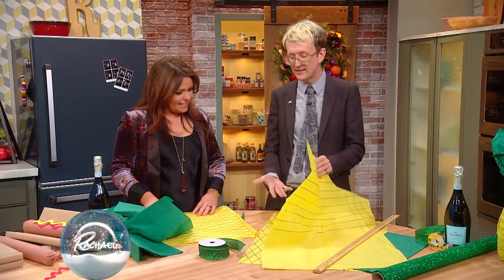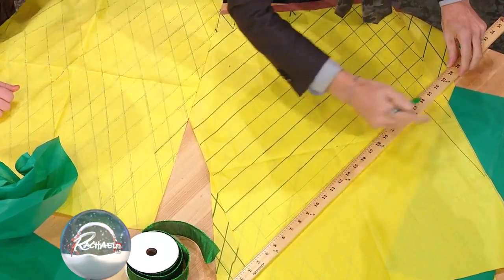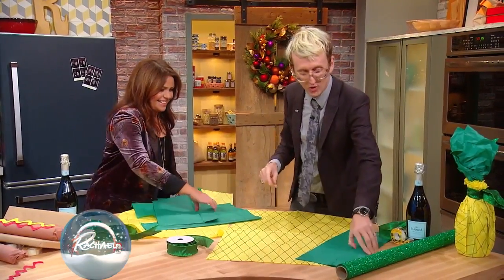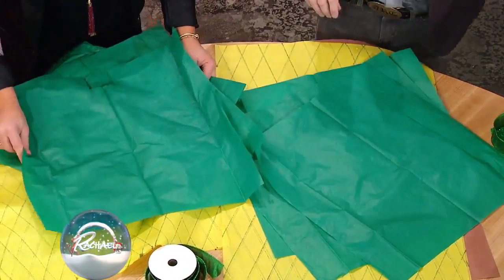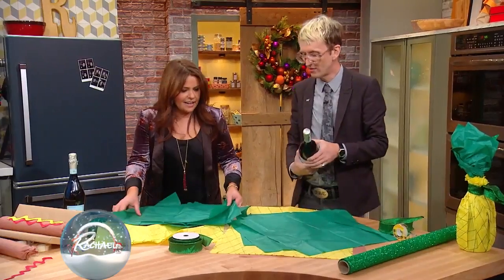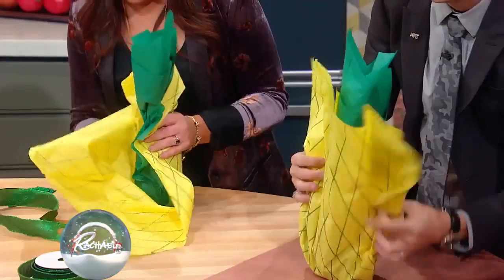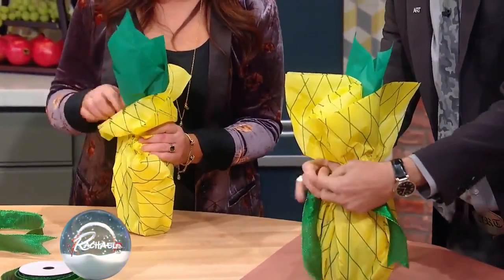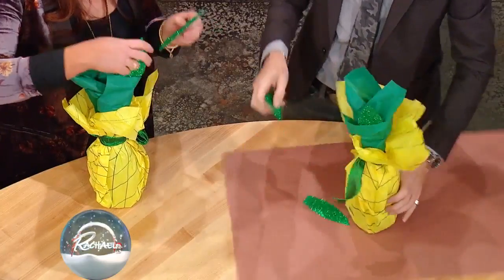Hostess Gift Idea: Wrap a Bottle of Wine Like a Pineapple!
Plain bottle of wine = boring. Not anymore!